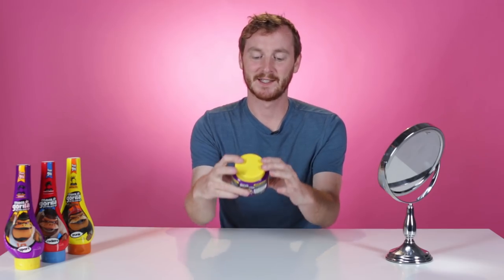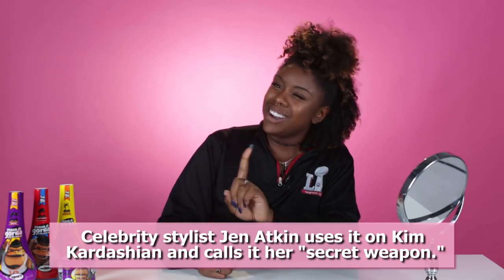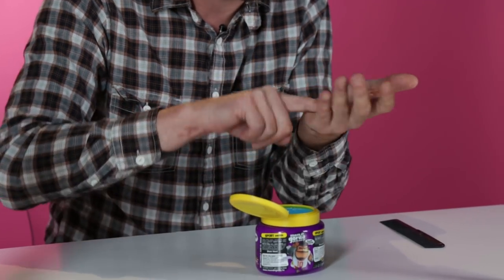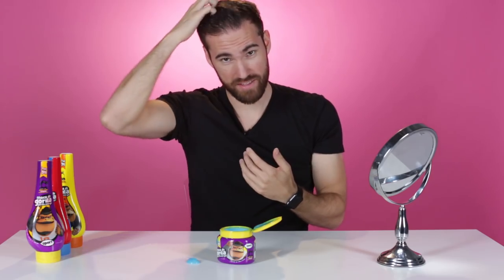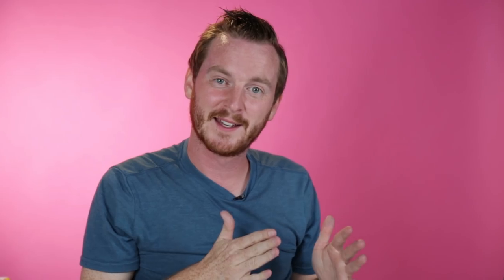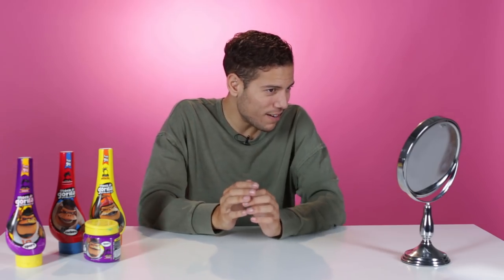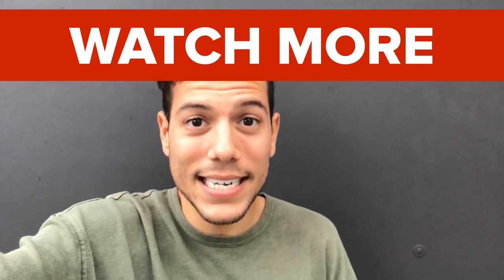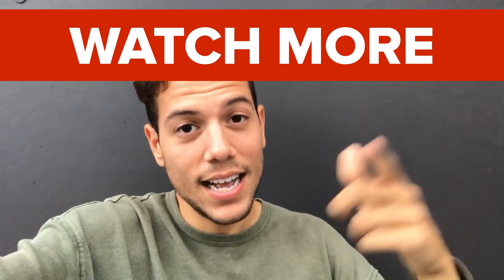We Tried Gorilla Snot Hair Gel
"We got some goop action going on here."

MUSIC
La Defensa_Full
Licensed via Warner Chappell Production Music Inc.

STILLS
abstract pink blue background
MimaCZ/Getty Images